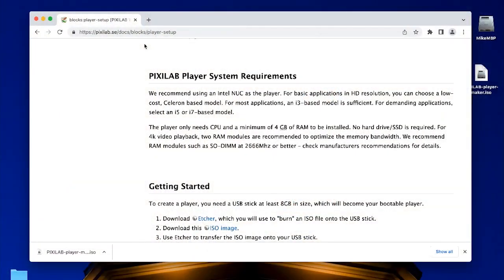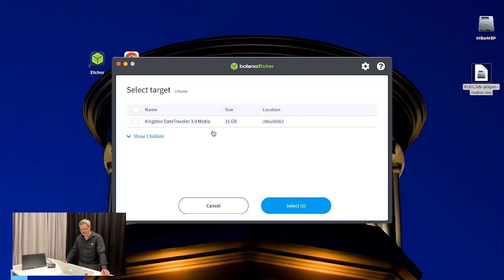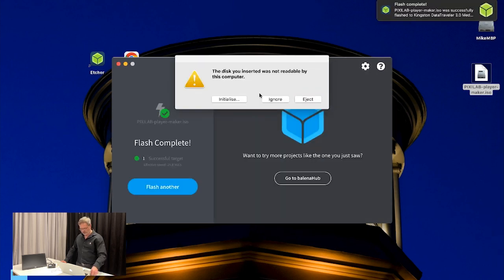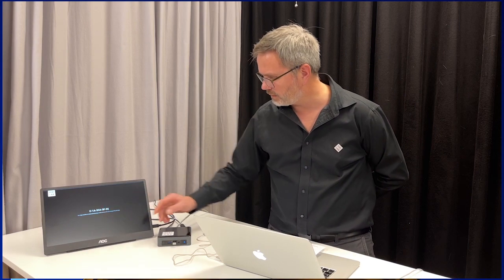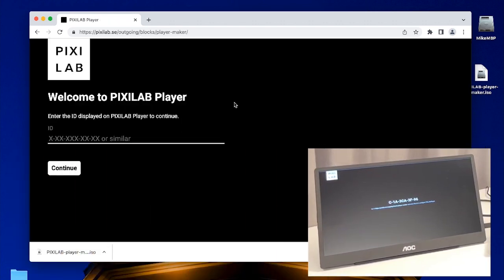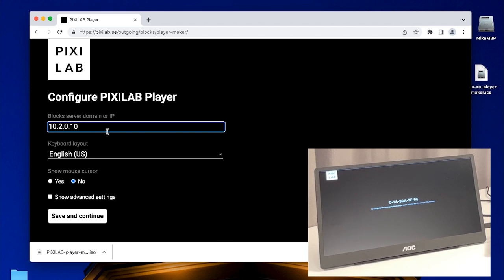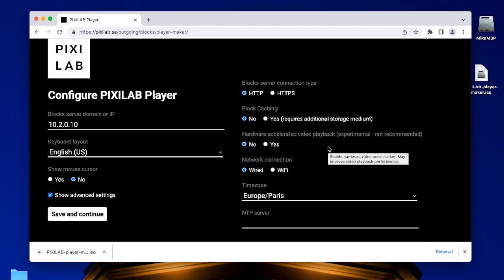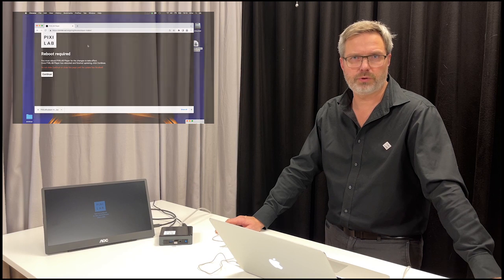Making a PIXILAB Player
The new, streamlined method use to make a player for PIXILAB Blocks, based on a NUC or other small computer. Full details here: